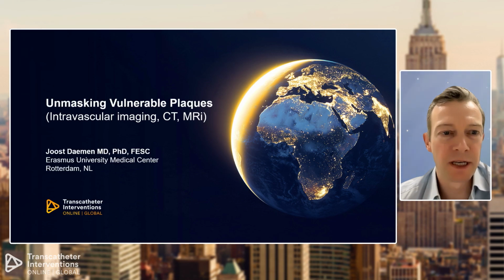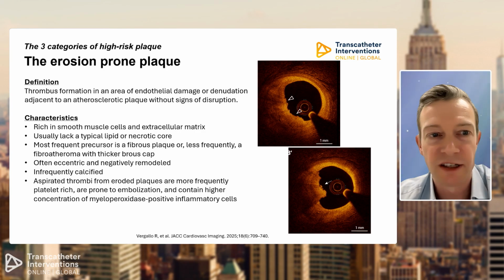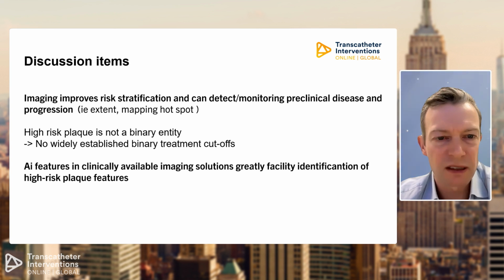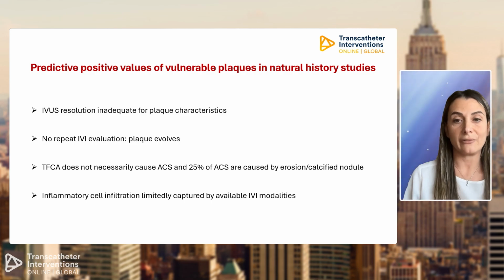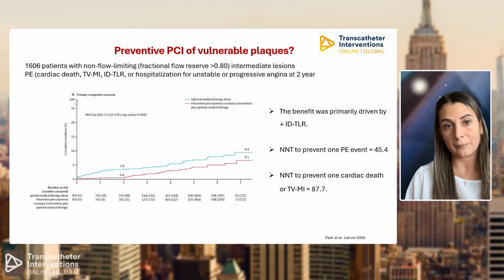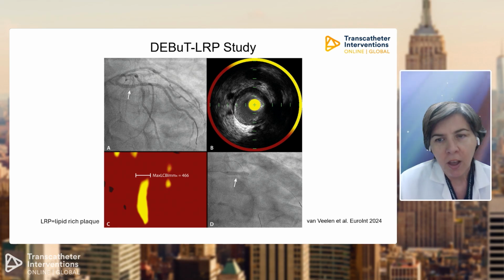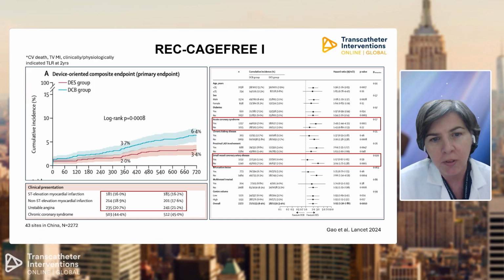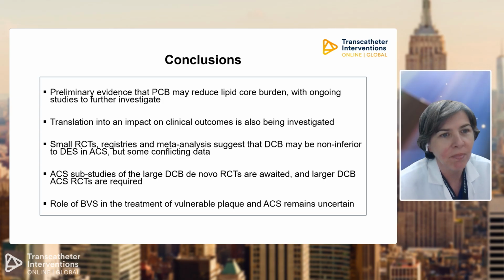De-mystifying the Vulnerable Plaque | TIO Global 2026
Session 2.5 | De-mystifying the Vulnerable Plaque

Chair: Ajay Kirtane

Panel: Azeem Latib; Margaret McEntegart; Joost Daemen; Valeria Paradies

Understanding vulnerable plaque is essential to advancing coronary prevention strategies. This session explores how modern imaging techniques, such as IVUS, OCT and CT, are improving identification and characterisation of high-risk plaque. Faculty will discuss the clinical relevance of vulnerable plaque features, risk stratification and the evolving role of local therapies, including drug-coated balloons and bioresorbable scaffolds.

The session also addresses the gap between imaging findings and clinical decision-making, offering practical insights into how this knowledge may translate into personalised treatment and prevention strategies in everyday practice.